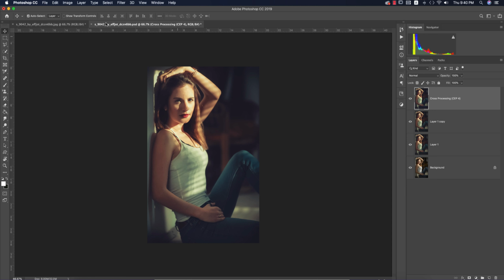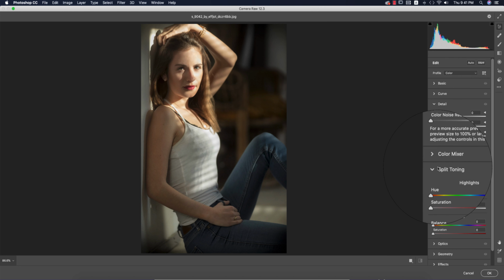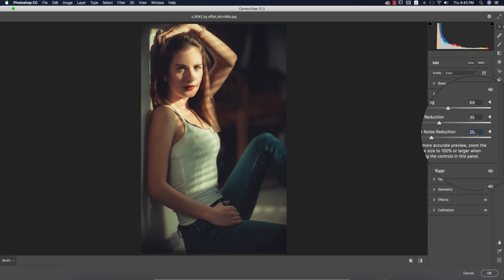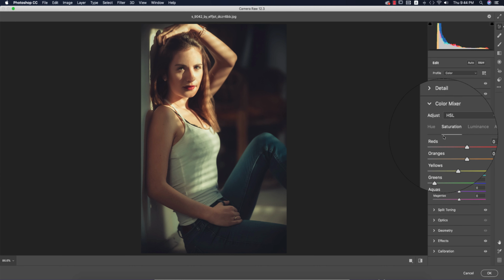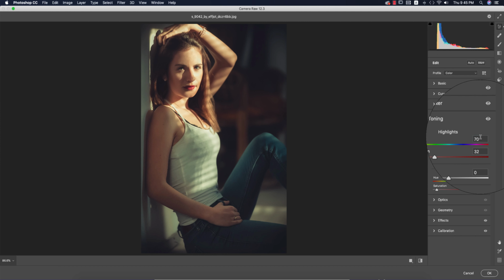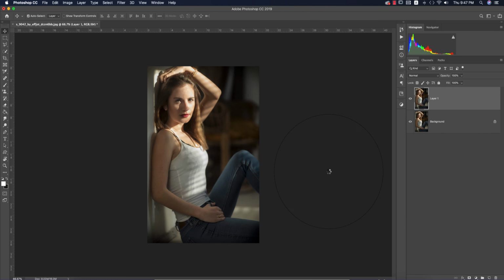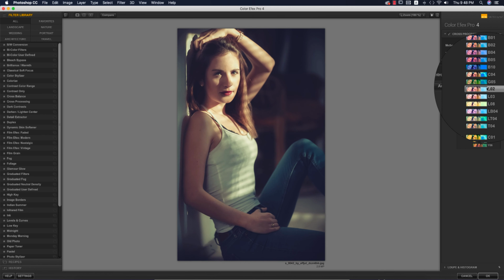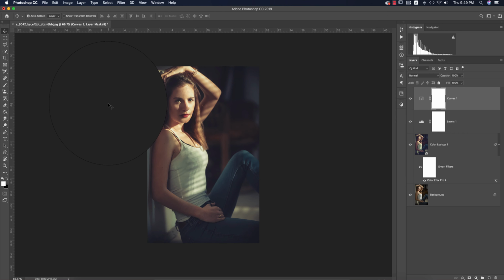Photoshop Preset | Lightroom Preset | Morning Sun Preset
🔻USE VPN for avoiding download problem🔻